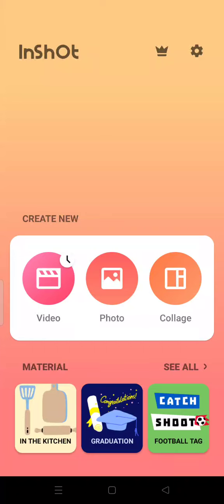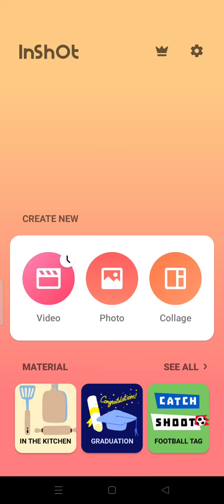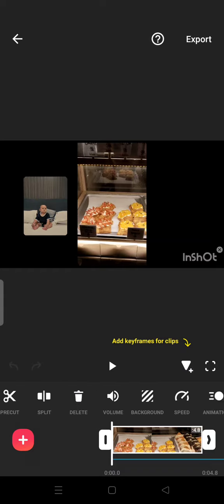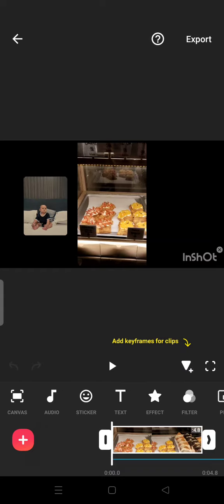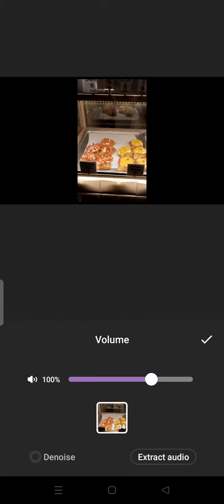✅ INSIGHTS: how to remove background noise in inshot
how to remove background noise in inshot.